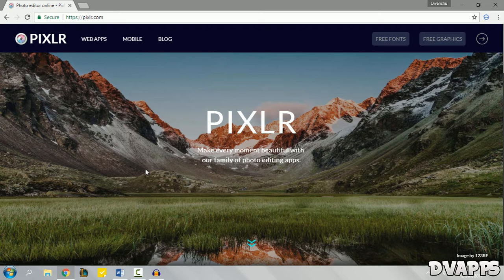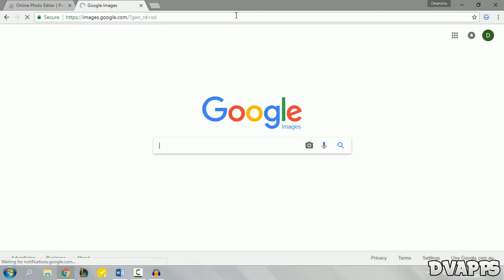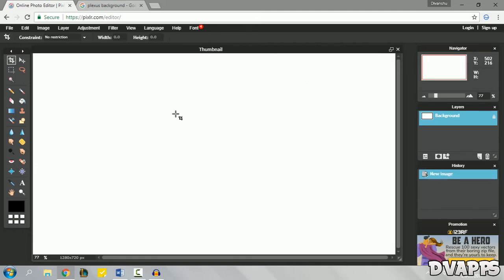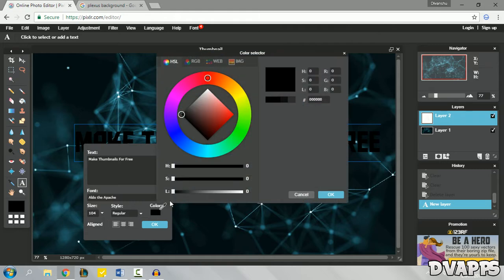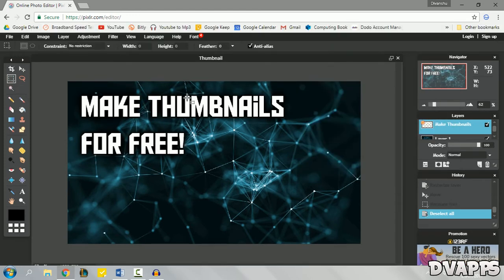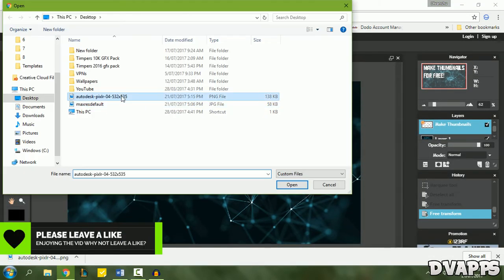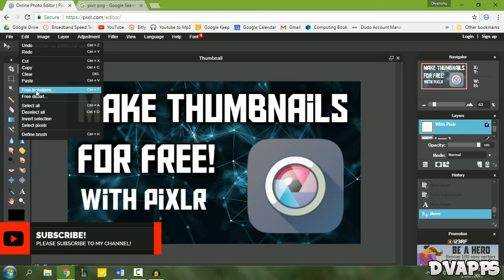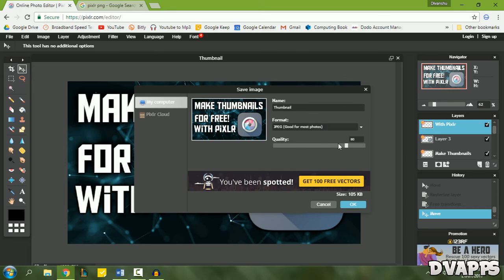How To Make A Thumbnail For FREE Using Pixlr 2019 | Pixlr Tutorial | How To Make A Thumbnail EASILY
▼OPEN DESCRIPTION FOR MORE INFO & LINKS▼

What’s up guys, DvApps here. Today I'll be showing you guys How To Make A Thumbnail For Free Using Pixlr 2017. We'll be using an online service called Pixlr, it is completely free. It's a great alternative to Photoshop and has the same features. Firstly you need a background, the most popular ones on YouTube are radiant and grunge backgrounds, you can get any background you want. Just save the image and then to open it in Pixlr, click on File then Open and choose your image, then press Ctrl and A to select it, Ctrl and X to cut it, then select the main window and press Ctrl and V to paste it. Now you need to add some text, so click on the type tool and type the text you want, then choose the font, size and color. After that you can add some effects to it, to do that, right click on the text layer and click on layer styles, and choose the effects you want. Lastly to save it click on File and then Save and choose PNG, then click on OK to save it to your PC.

Skype: DvApps

▼Channel Schedule: ▼
I upload on Tuesday and Saturday, sometimes I post on other days, but that is unlikely.

A special thanks to my 1002 subscribers, it may not seem a lot but for me it is so, thanks.